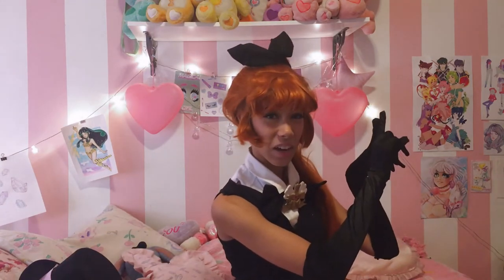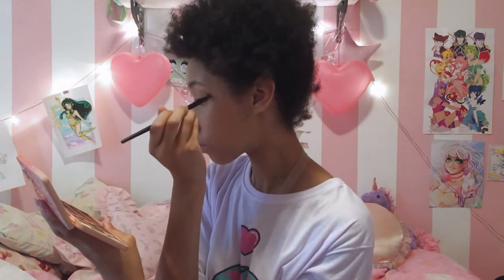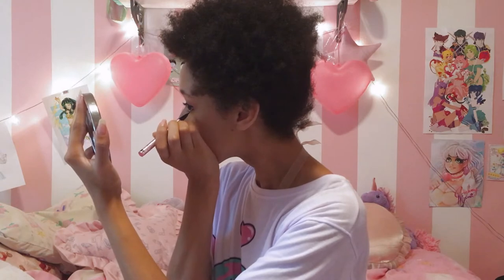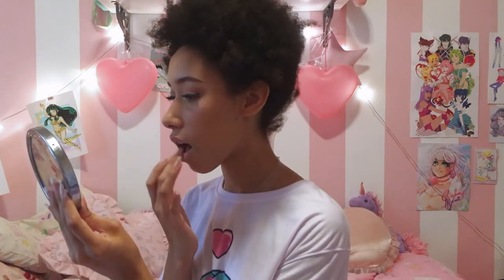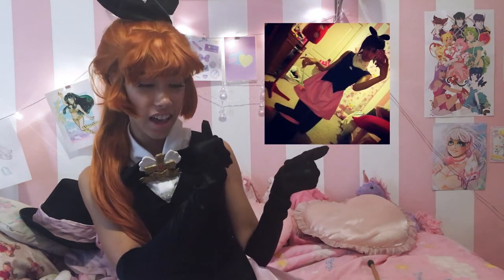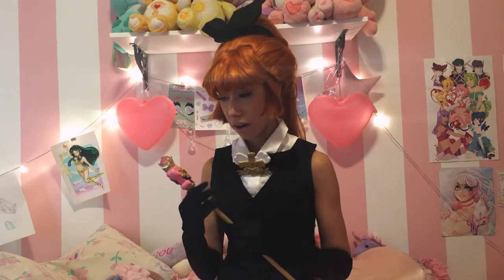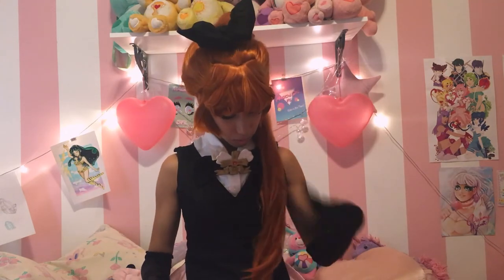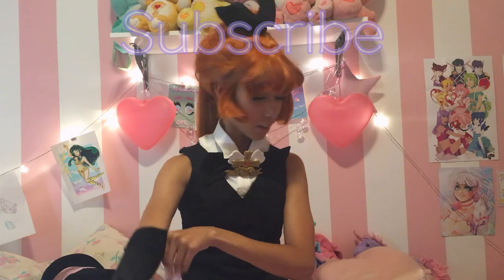☆ Kaitou Saint Tail ☆ Cosplay Transformation ☆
Hi magical cuties!
Here's my second magical girl transformation video where I transform into Saint Tail! I'm sorry for the lighting, I unfortunately had to film on a rainy and dreary day :'(!! Lots of links down below~

☆.。.:*・°☆.。LINKS.:*・°☆.。.:*:.。.☆

☆.。.:*・°☆.。MUSIC .:*・°☆.。.:*:.。.☆

メインテーマ(オーケストラヴァージョン - Hayato Matsuo
Toki wo koete (Saint Tail OP) - Yasuko Matsuyuki

時を越えて ヴァージョン1 - Hayato Matsuo